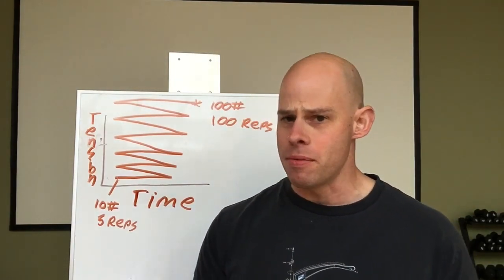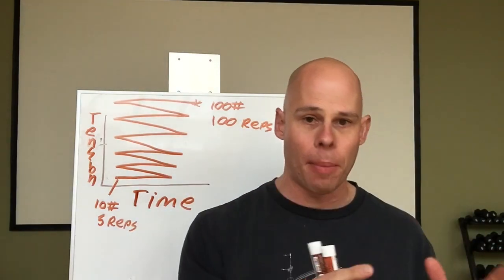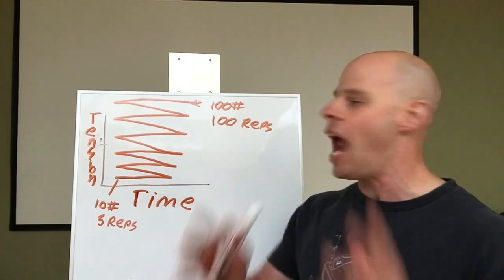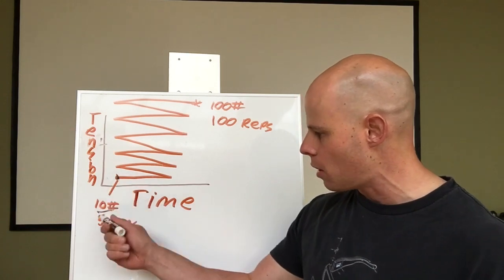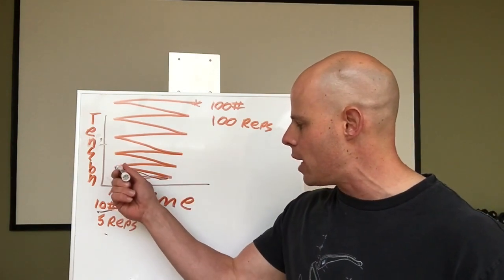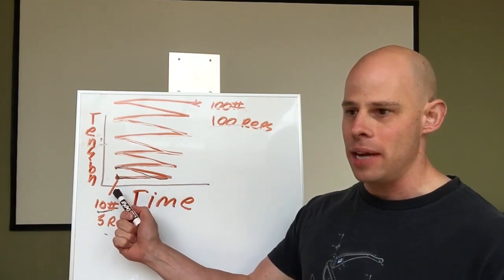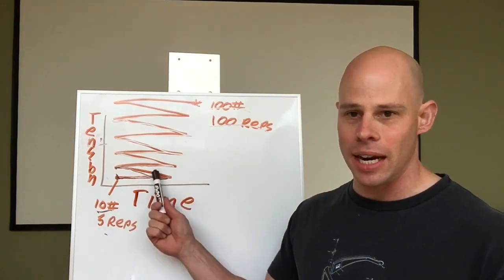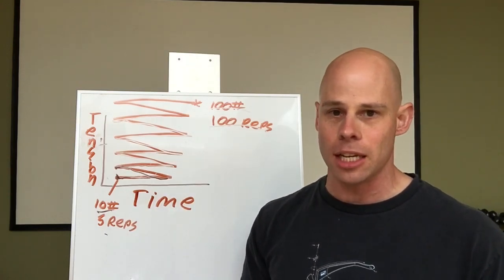The Only Muscle Building Advice You Need (The Rest is Just Details)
(With FREE Ebooks)